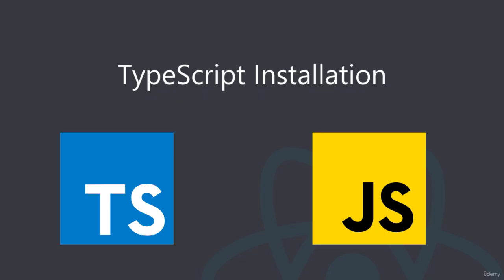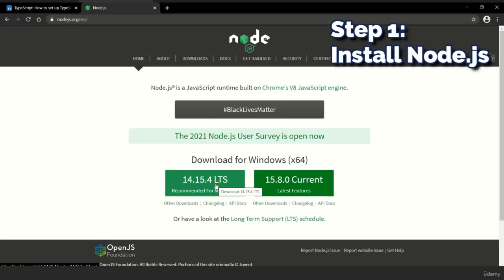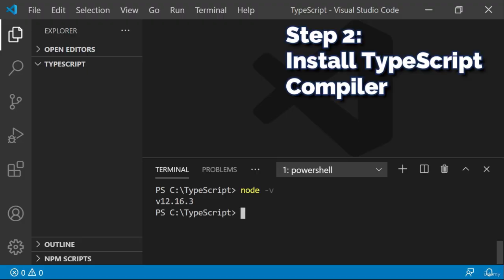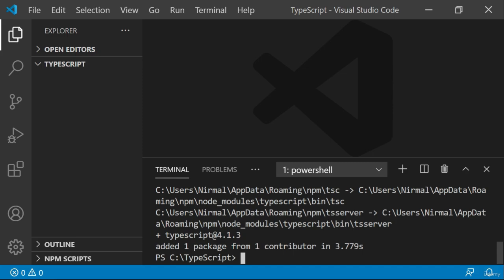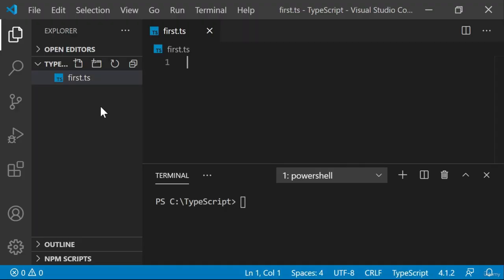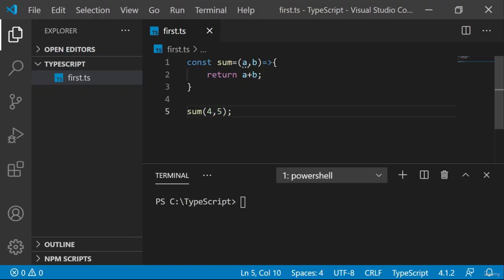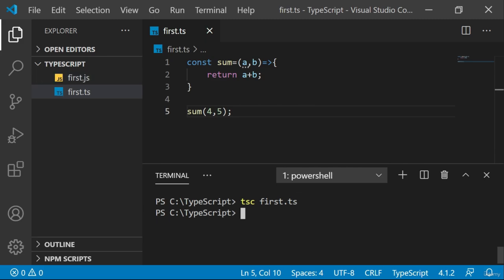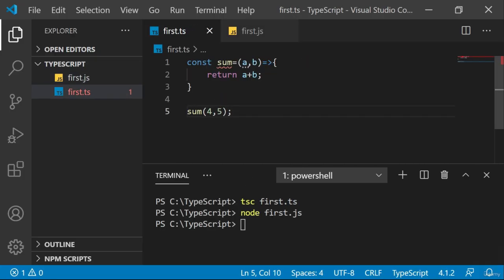How to Install TypeScript Compiler for React Projects | Step-by-Step Setup 🔧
✅ Description (SEO-Optimized):
Confused about how to install and set up the TypeScript compiler for your React projects? This video walks you through the installation of the TypeScript compiler (tsc), configuration of tsconfig.json, and how it works with React for smooth development and better code safety.

This is Episode 2 of the React Interview Question Series on ByteTrum, where we teach you essential concepts that are often asked in interviews and needed in real-world projects.

📌 What You’ll Learn:

Installing TypeScript globally and locally

Creating and configuring tsconfig.json

Understanding compiler options

React + TypeScript compatibility

🛠️ Get your environment ready to build error-free React apps with TypeScript!

✅ Searchable Keywords (for tags or description):
English:
install typescript compiler, setup typescript in react, tsconfig json tutorial, typescript react setup step by step, how to use tsc, install tsc globally, typescript setup for beginners,

Hinglish:,
typescript compiler kaise install karein, react mein typescript setup kaise karein, tsconfig json kya hota hai, tsc command ka use, react typescript setup hindi, typescript react project banana